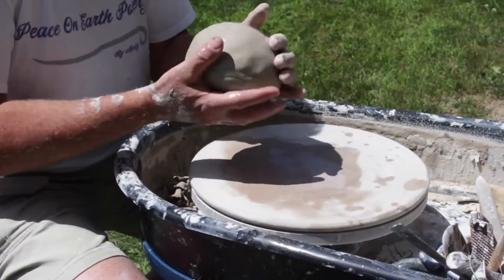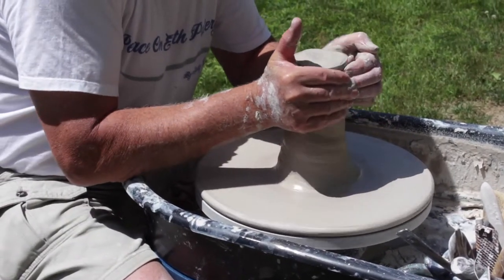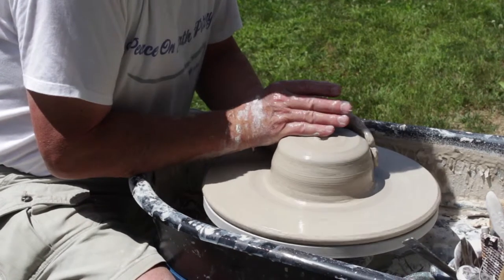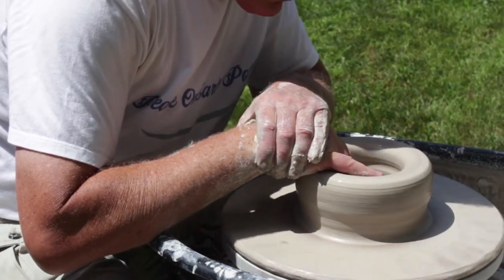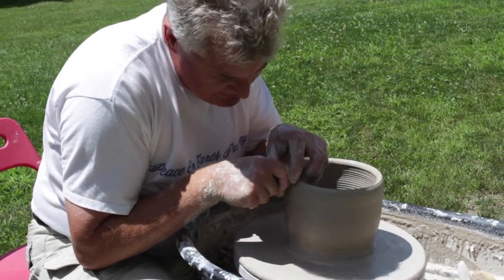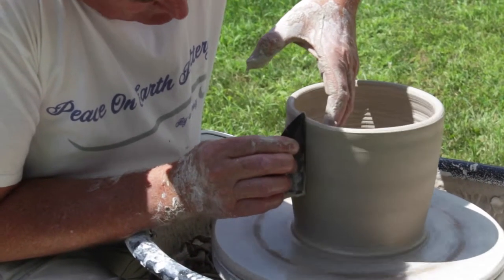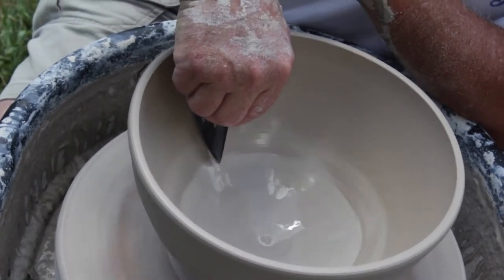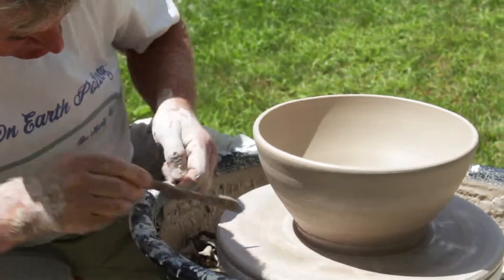Peace on Earth Pottery - Wedding Bowl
Marty Slimming throws a wedding bowl and talks about the imperfections of pottery as an artistic expression.